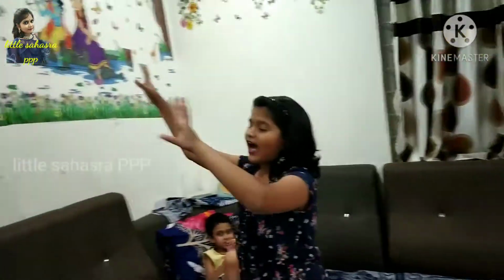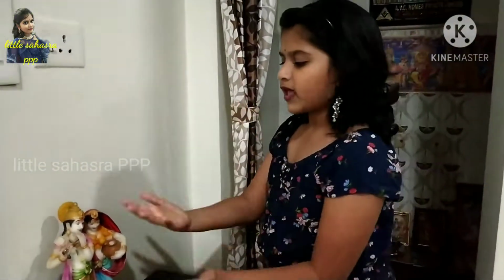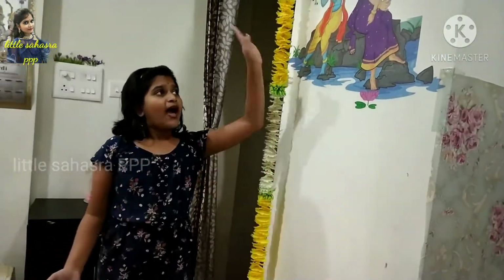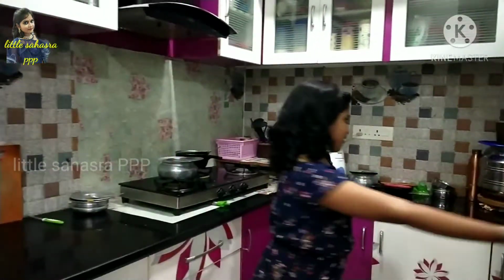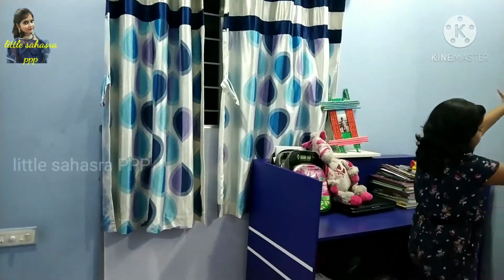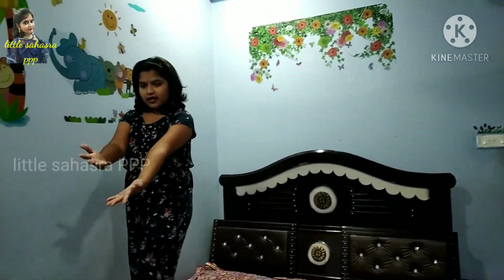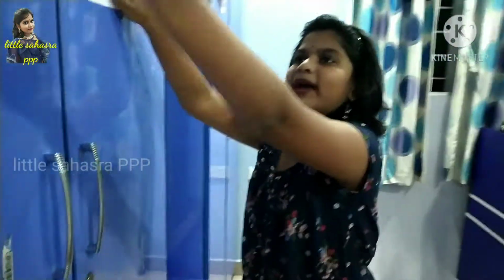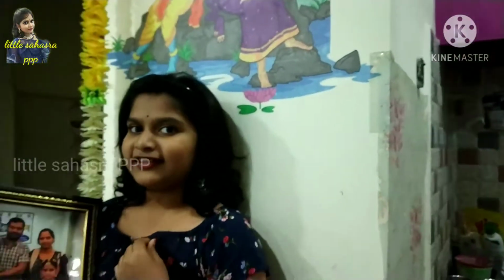Little sahasra Home Tour || My Home Tour Vlogs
to my channel... thank you